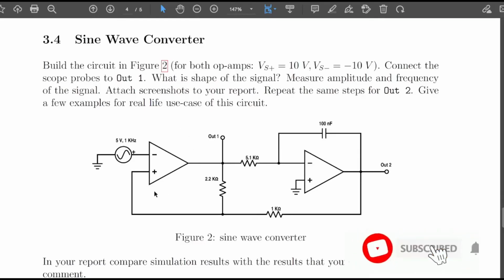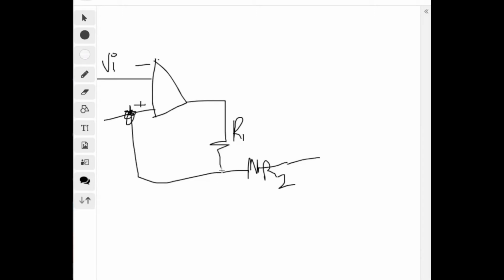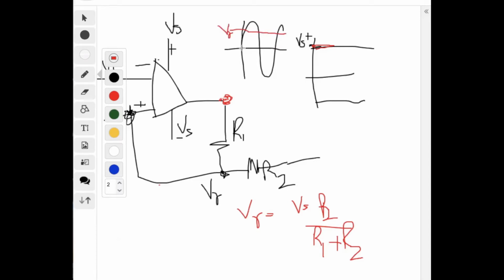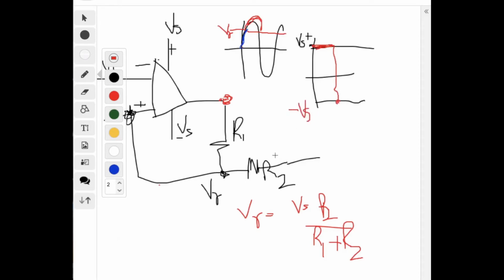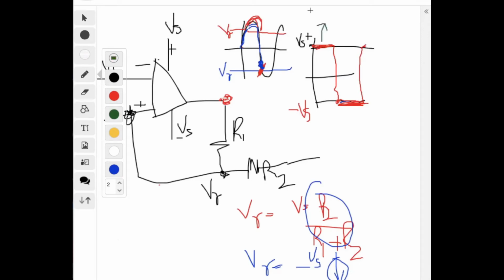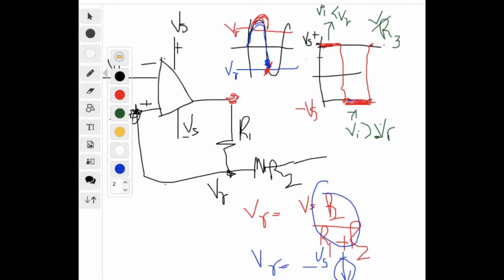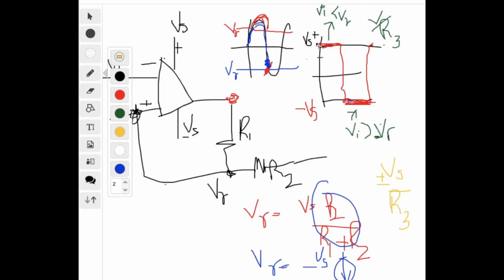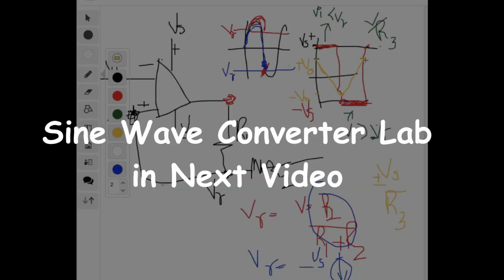Sine wave converter (Sine to Square to Triangular Wave) Theory | Communication Systems Lab1-Part 3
This is the lab experiment of the Communication Systems course, taught for 3rd year EE students.

Part 3 of this lab 1 is about a sine wave converter that generates square wave and triangular wave from sine wave using two operational amplifiers LM741 IC. This video explains the theory behind this process.